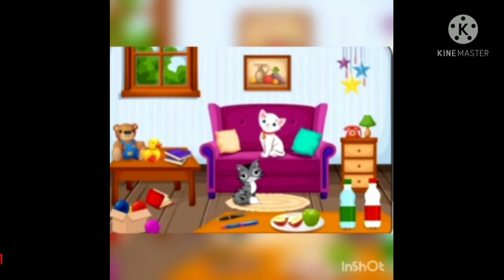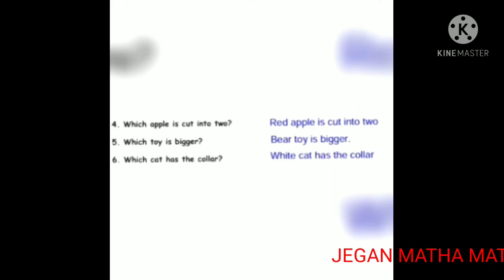STD lll ENGLISH - PREPOSITION ( 27.01. 21 )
STD lll ENGLISH  -  PREPOSITION